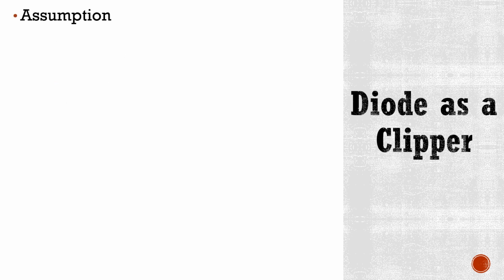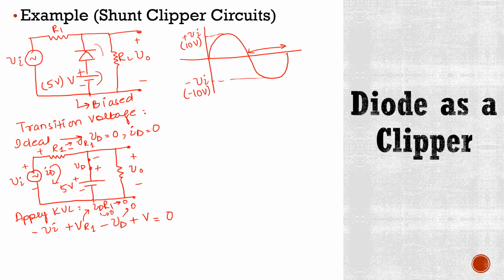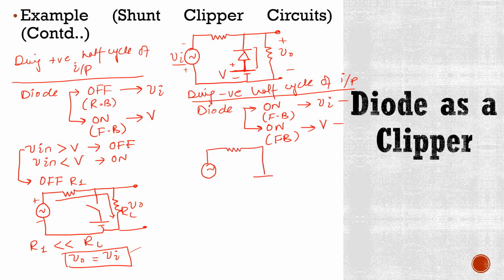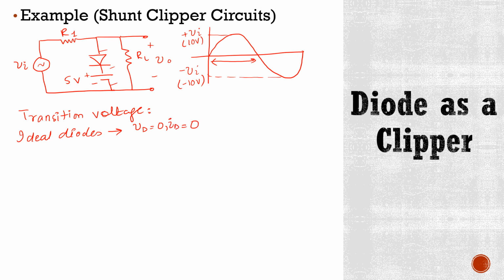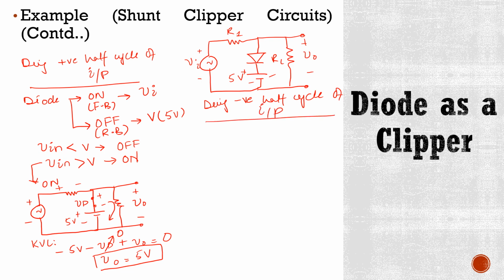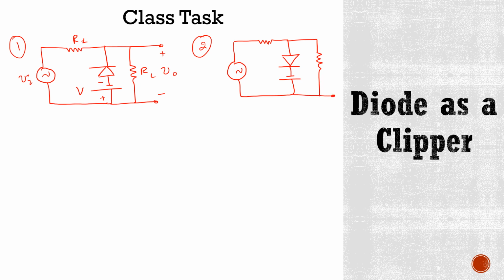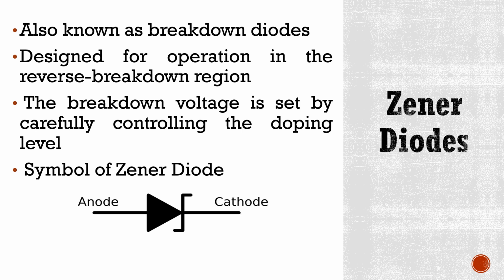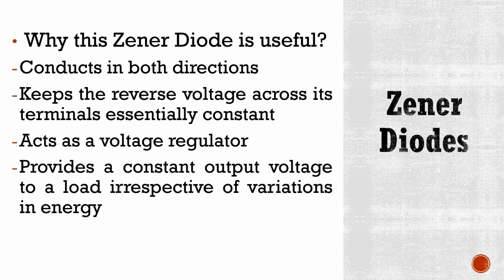Learn With Us - Basic Electronics Theory Lecture 14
🌐✨Dive into the world of electronics with our latest YouTube video! Explore the fascinating realm of shunt clipper circuits, where diodes play a crucial role in signal processing. 🛠️💡 Learn about the breakdown region of diodes and discover how Zener diodes are employed in shunt clipper circuits. 🤔🔍
🔌Join us in unraveling the secrets of clamper circuits and discover how diodes play a crucial role in shaping and stabilizing electronic signals.